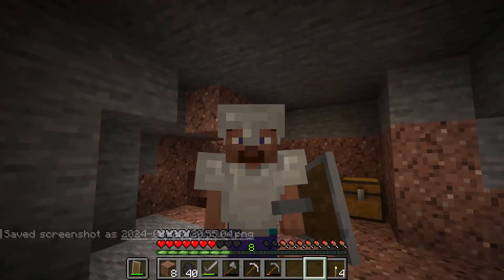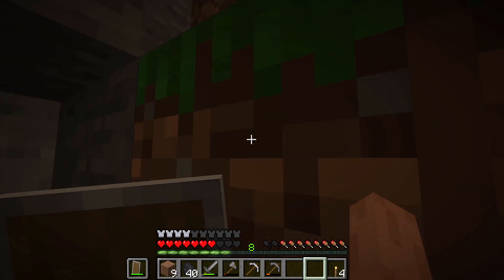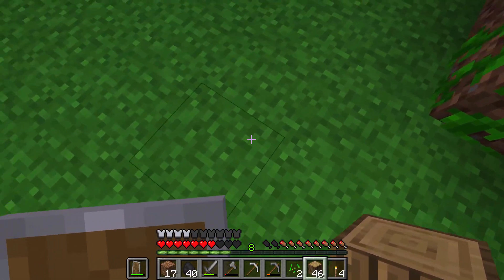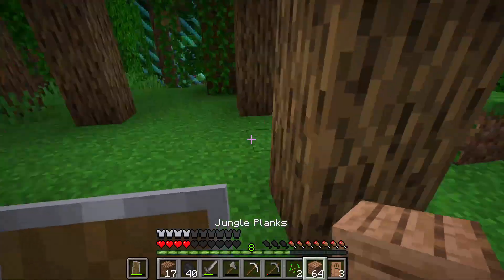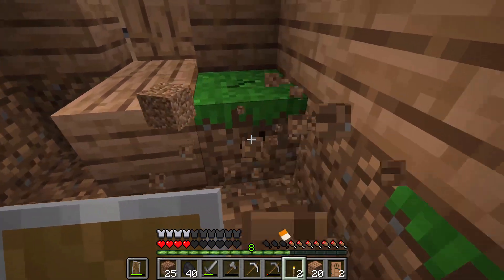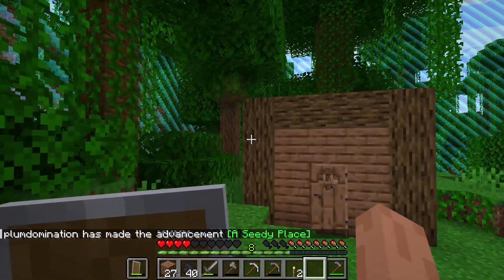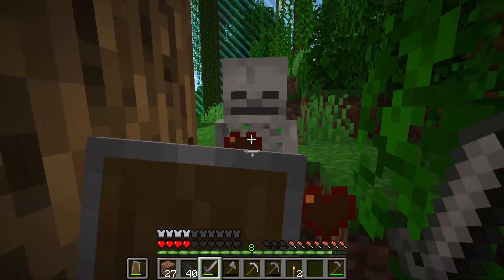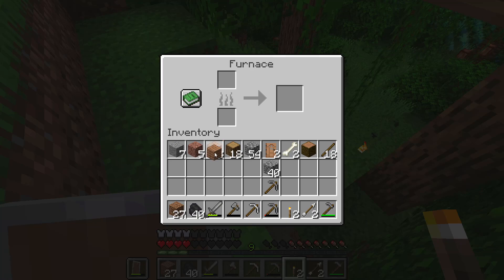Building a starter house (Minecraft but each day expands the border episode 4)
in this video I continue through the each day expands the border series where I build a mini house.